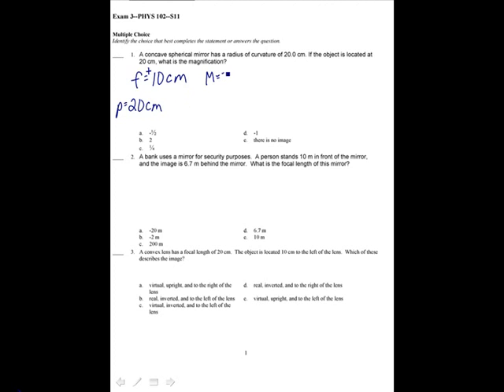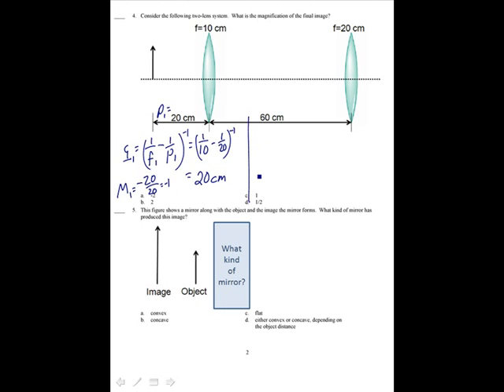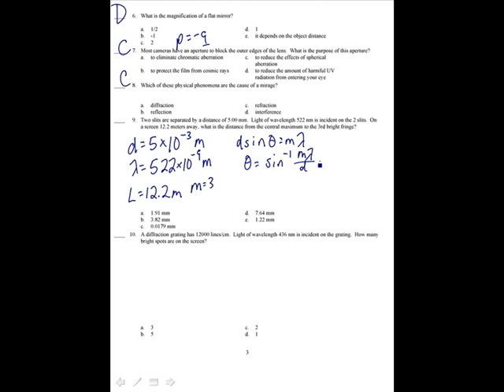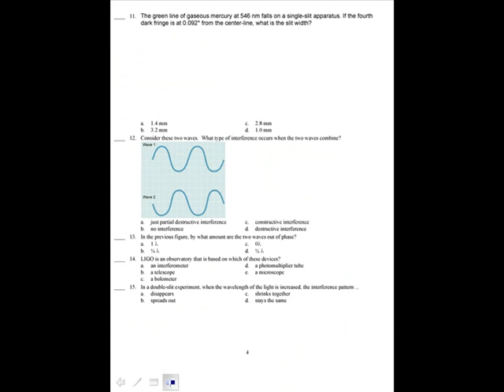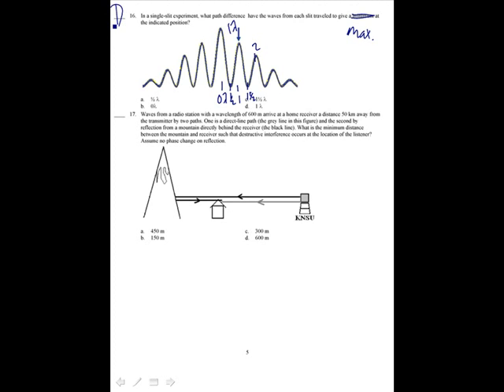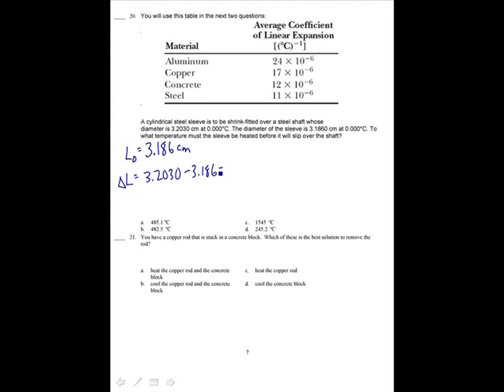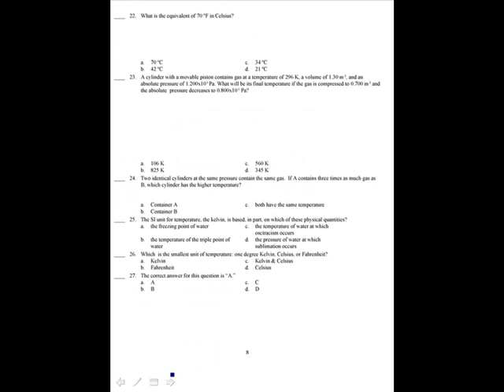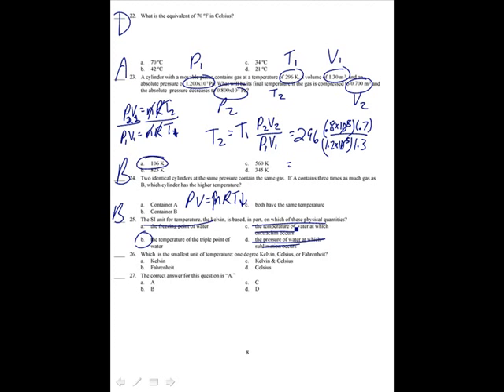exam3 phys102 s11